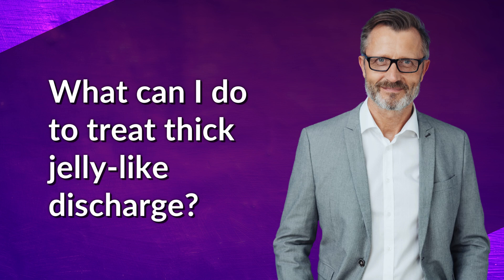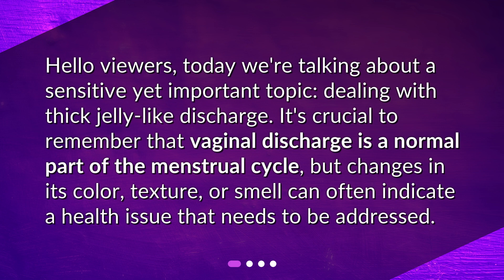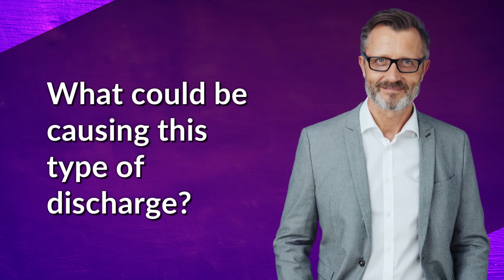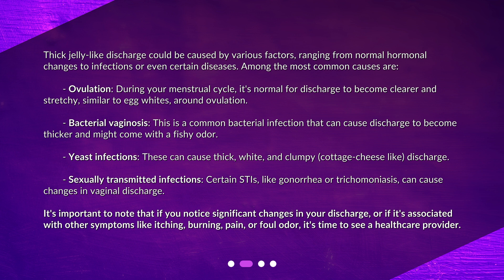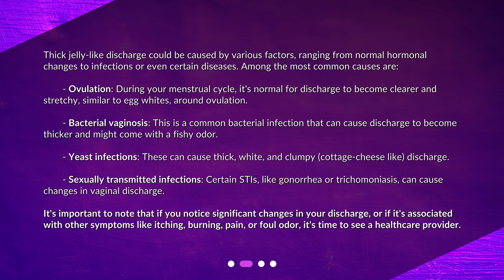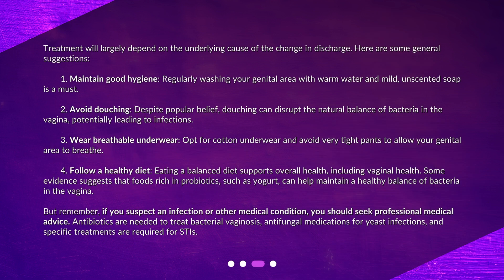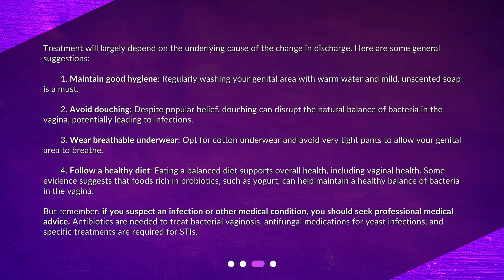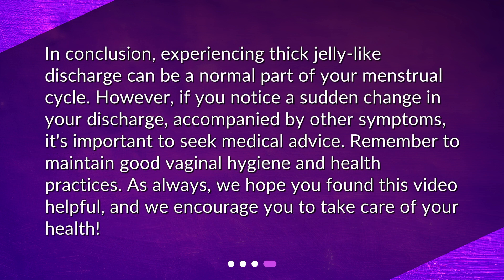What can I do to treat thick jelly-like discharge?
Navigating Through Thick Jelly-Like Discharge: Practical Steps to Recovery • Say goodbye to thick jelly-like discharge with our practical steps to recovery! Learn about the common causes of this type of discharge and how to treat it. From maintaining good hygiene to following a healthy diet, we've got you covered. Don't let this sensitive issue hold you back - watch now and take control of your vaginal health!

00:00 • What can I do to treat thick jelly-like discharge?
00:23 • What could be causing this type of discharge?
01:22 • How can I treat this type of discharge?